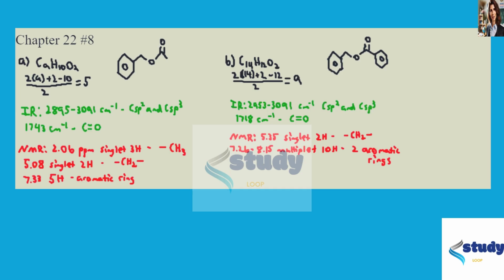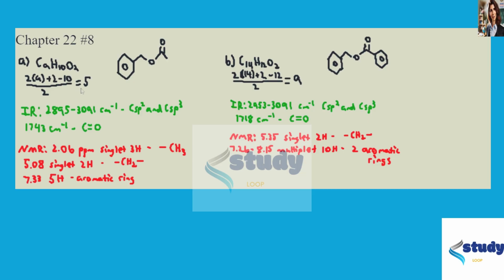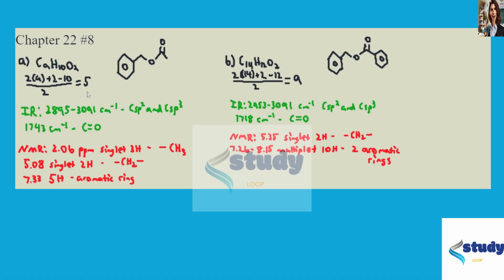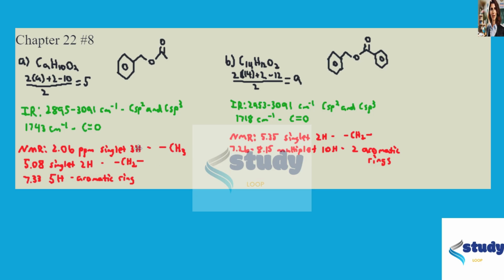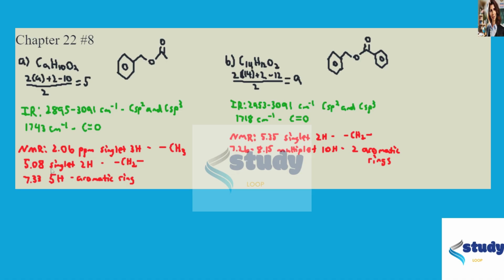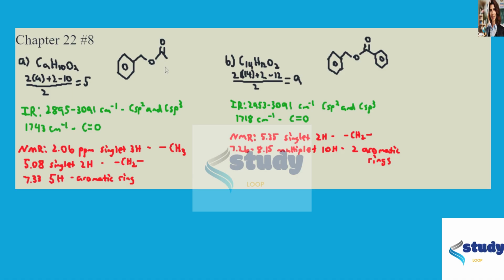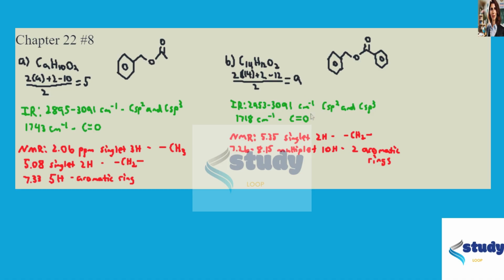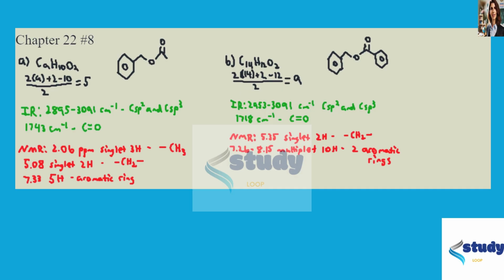[Chemistry] Deduce the structures of compounds and , two of the major components of jasmine oil